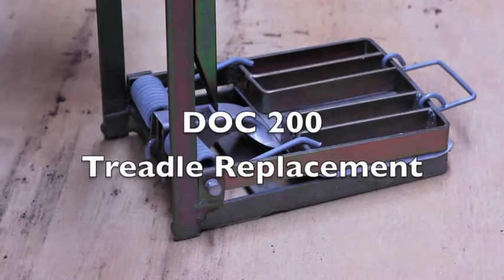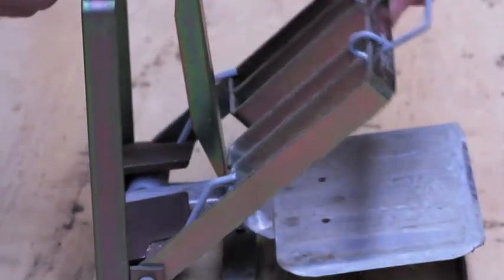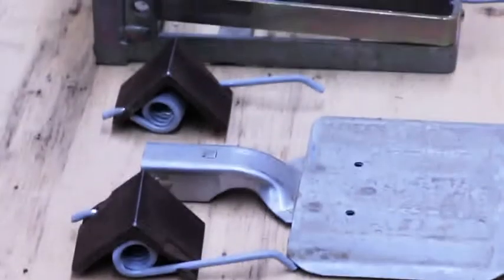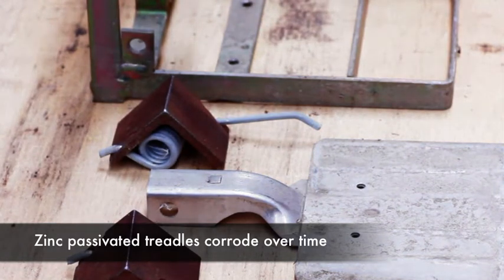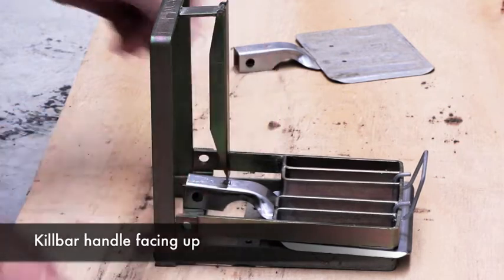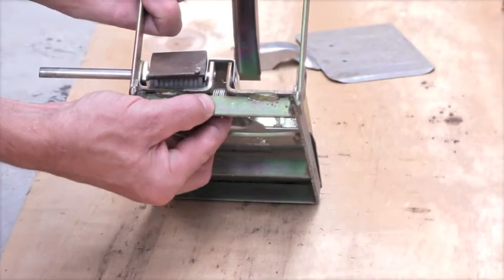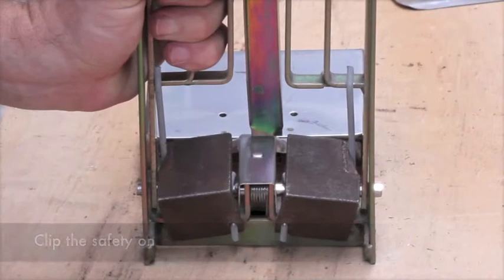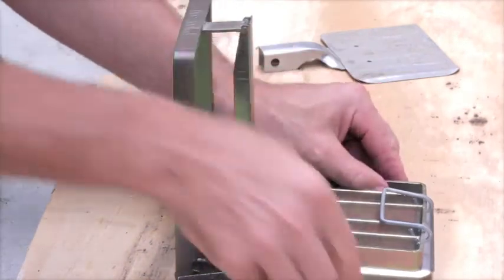Treadle replacement on a DOC200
Sometimes the treadle on a DOC200 needs replacing because of corrosion or other reasons. This 'behind the scenes rough guide' will show you a simple method for diassembly and treadle reattaching a new treadle.